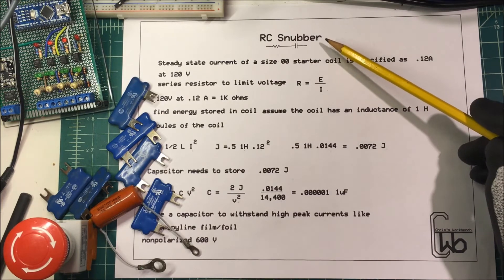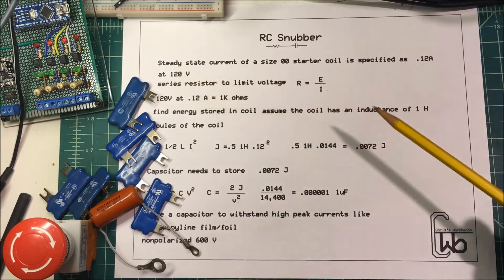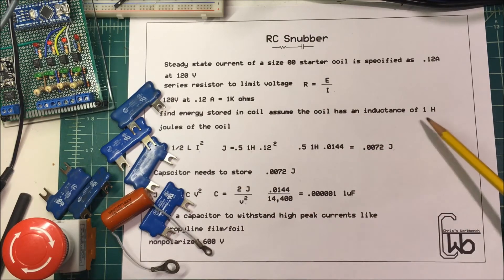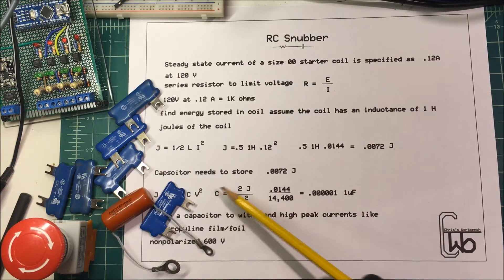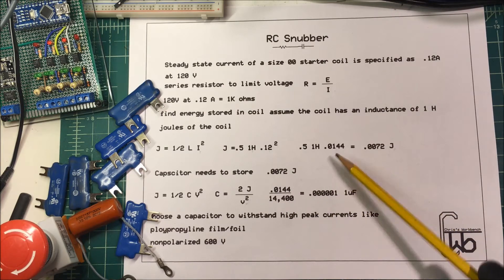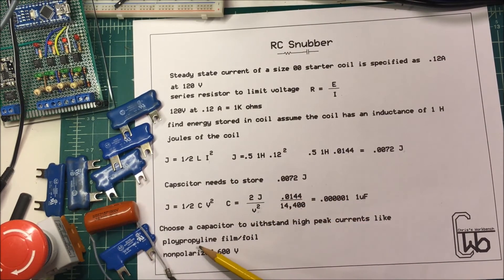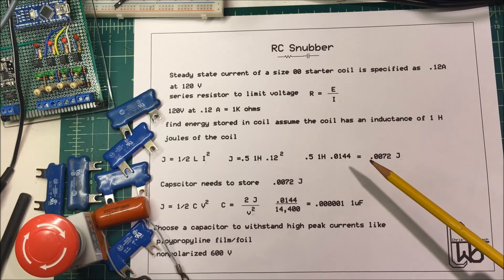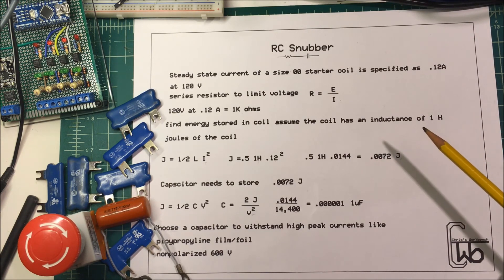RC Snubber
Calculating an RC snubber